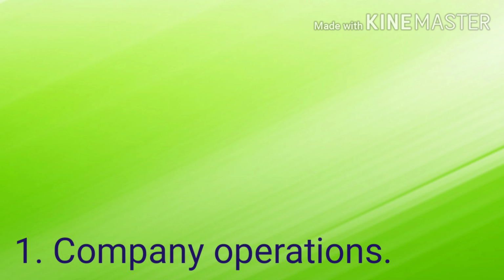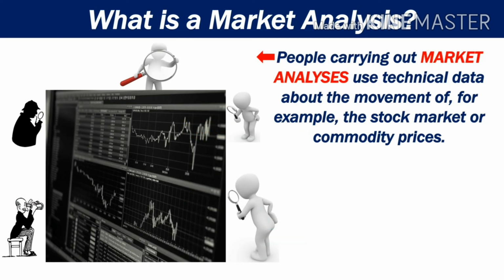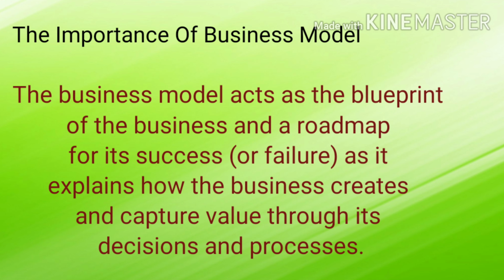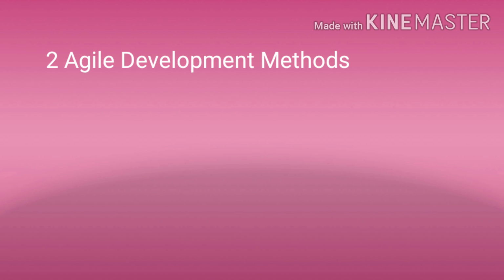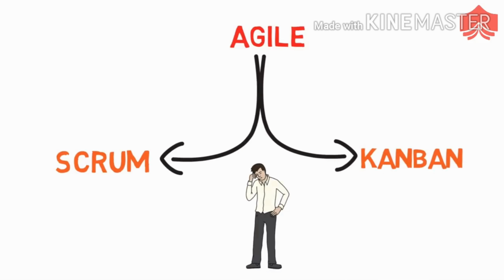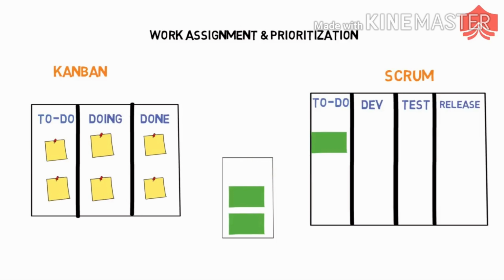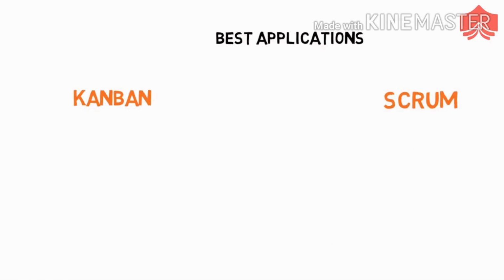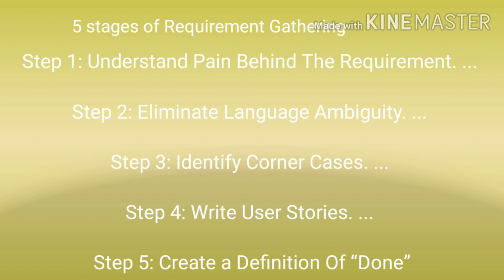MSTHE 207 REPORT